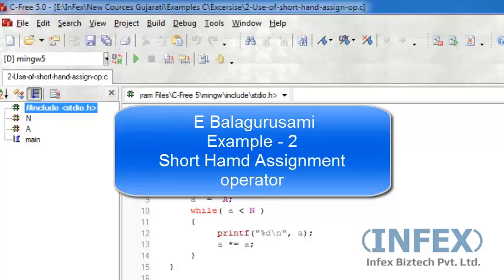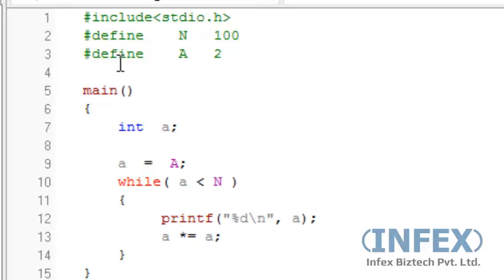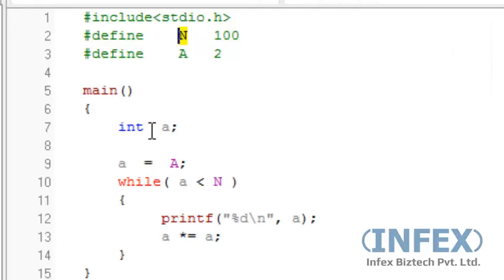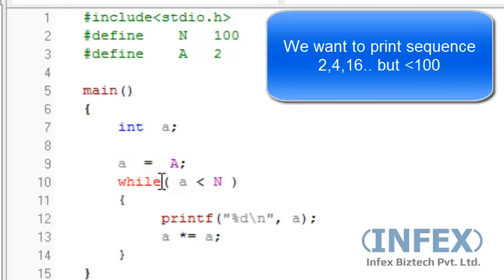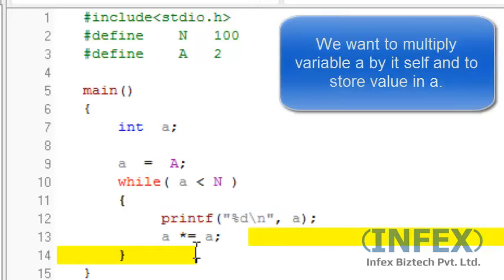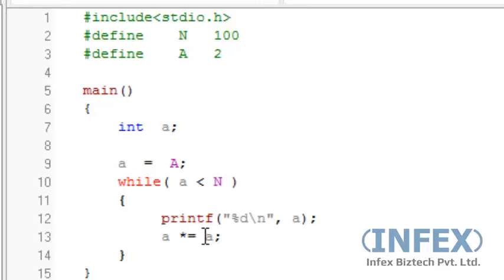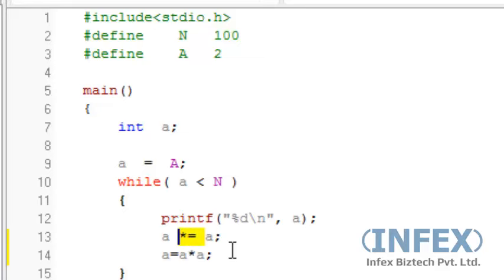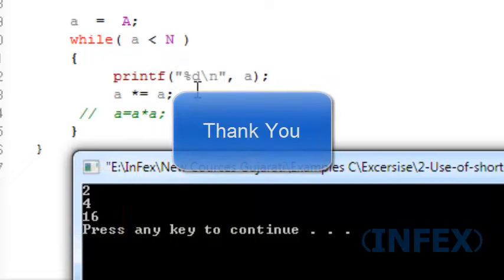C Programming Tutorial 27 Example 2 ex short hand op